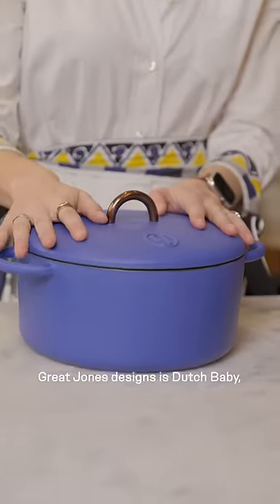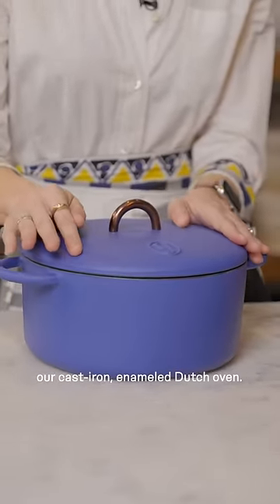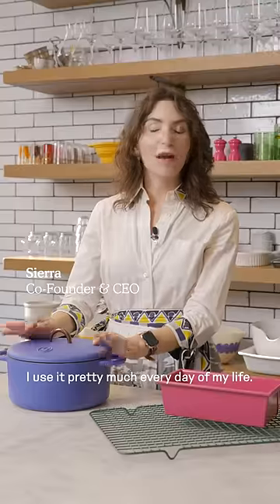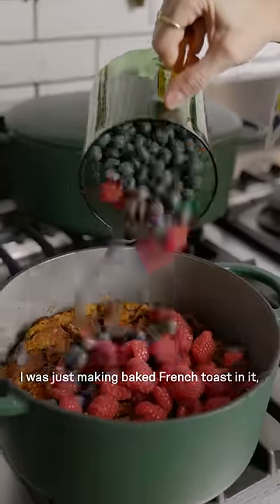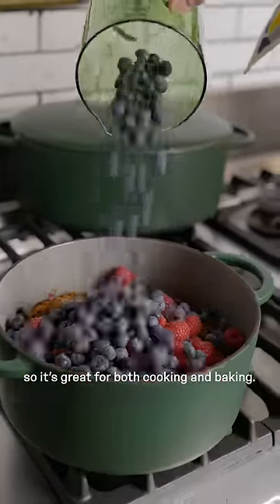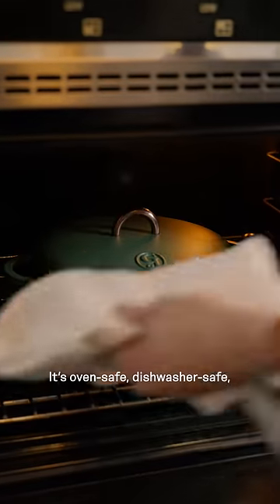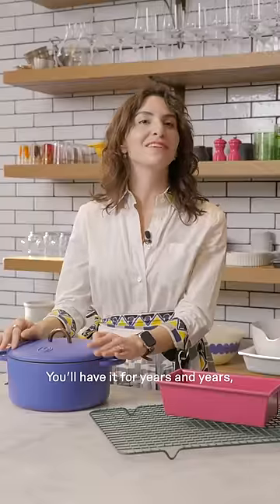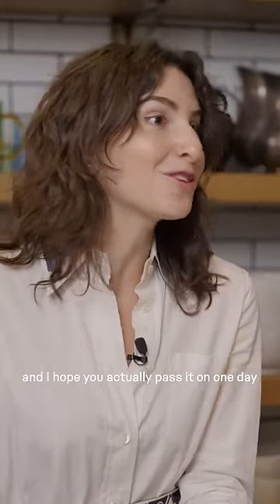Meet Dutch Baby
One of our key goals at Great Jones is to work towards becoming a heritage brand — and Dutch Baby is an example of just that. We hope you pass it on one day after many years of love.

Capture by Faki Malik